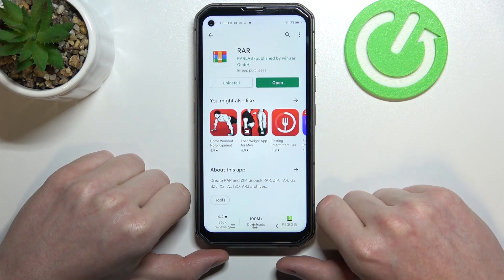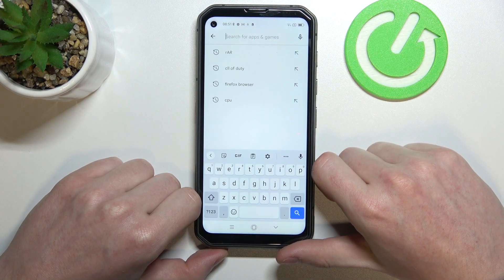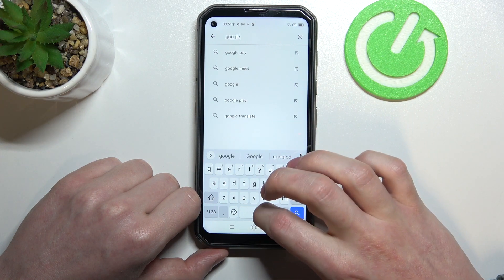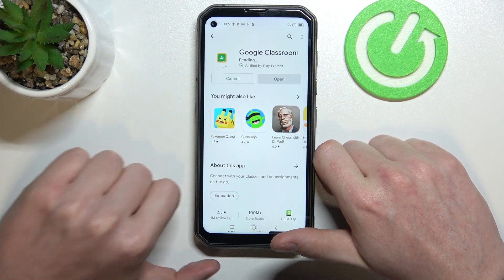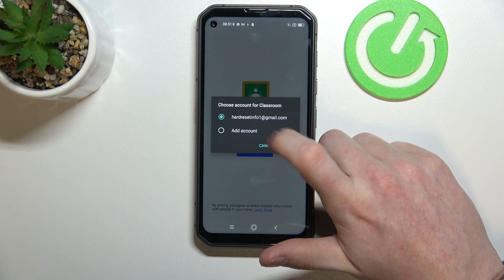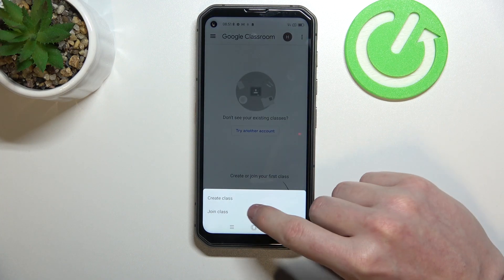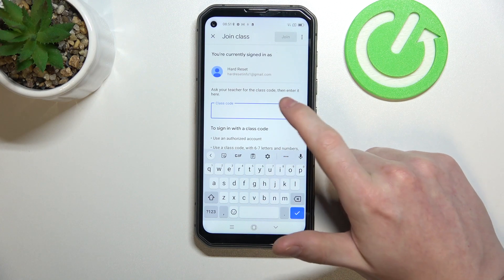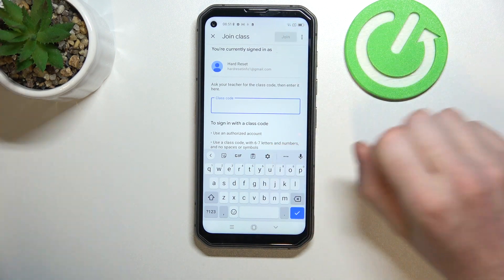Blackview BL6000 Pro 5G How To Install And Join Google Classroom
If you wish to join Google Classroom on Blackview BL6000 Pro 5g, this video might prove to be essential. Simply follow our step-by-step video tutorial and learn how to download, install and join Google Classroom on Blackview Bl6000 Pro. If you found this guide useful, please visit our YouTube channel HardReset.Info. Subscribing to our channel, leaving us a like, or comment will greatly help us in making future guides for you. Cheers!

How to download google classroom Blackview BL6000 Pro 5G ?
How to join Google Classroom on Blackview BL6000 Pro 5G ?
How to find google classroom on Blackview BL6000 Pro 5G ?
Can i use google classroom in Blackview BL6000 Pro 5G ?